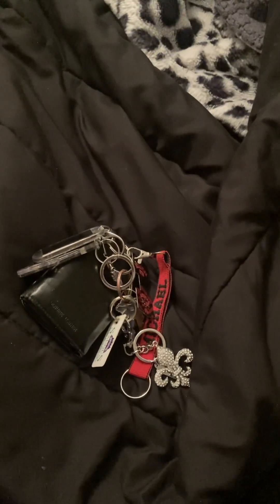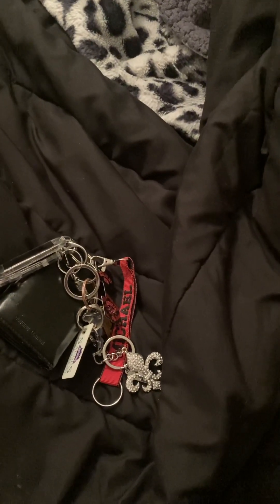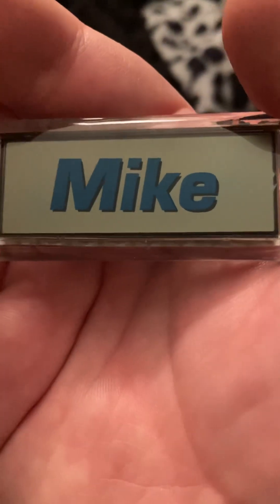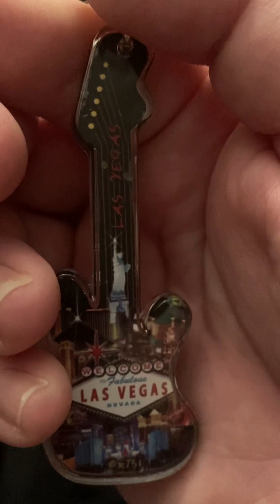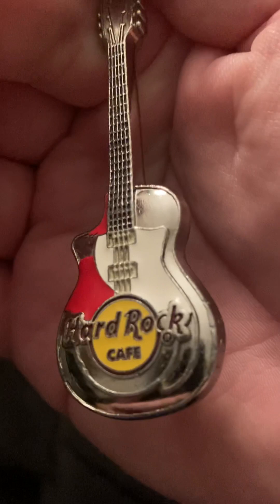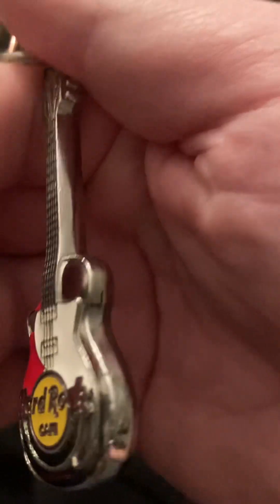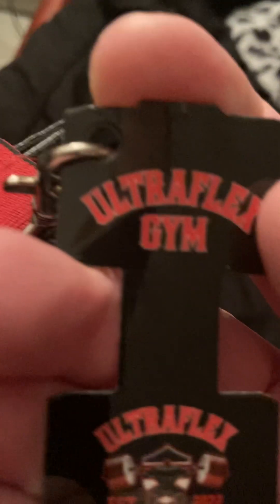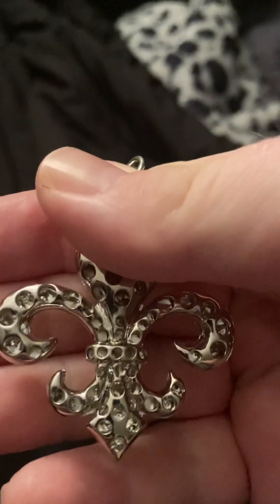February 12, 2023